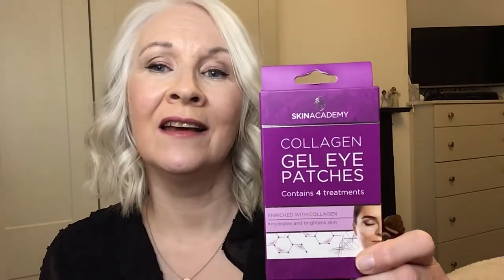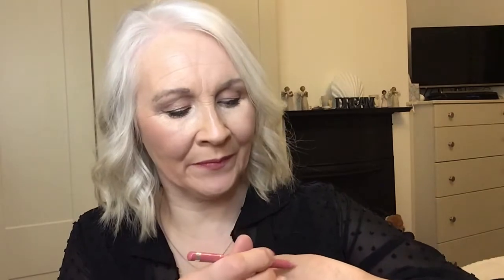March Favourites! Skincare & Makeup | Mature Beauty.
Hi everyone!

I hope you are all well and enjoying the warmer spring weather. We actually have some sunshine today, which is very welcome.

Today, I am talking about my March favourites. These are products that I have enjoyed using through the month of March. I usually shop my makeup collection, so they are not all new products. I give you mini reviews of each product. I hope you enjoy it.

Products mentioned:

 L’Oreal Pure Clay Glow Mask

La Roche Posay Hydraphase Intense Mask.

Skinacademy Collegan Gel Eye Patches.

Carter Beauty Youth Boost Primer & Serum.

Carter Beauty Miracle Measure Youth Boost Foundation in Shortbread.

Carter Beauty foundation brush.

Flora really Touch of Rose blush.

Essence lip liner First Love.

Mac Amplified lipstick in Cosmo.

Emile Cordon lip balm in Madison Queen. gifted.

Carter Beauty Pencil Pusher eye liner in Nude. gifted.

Sculpted by Aimee Hydrate & Hold setting spray.